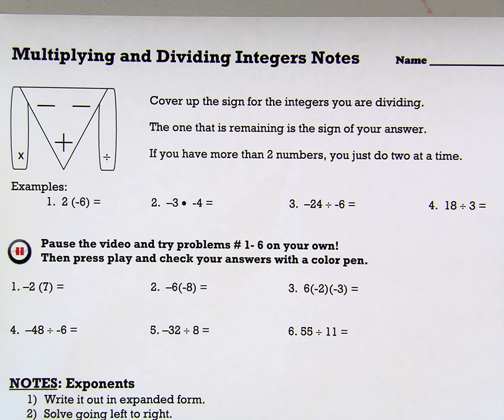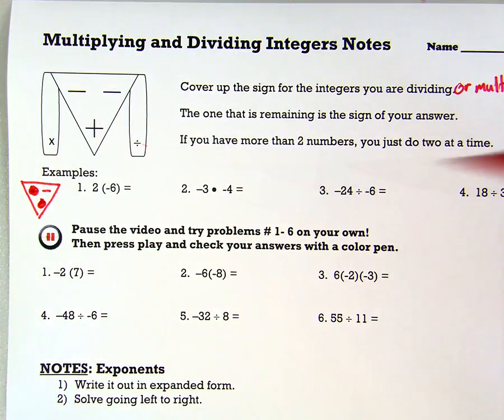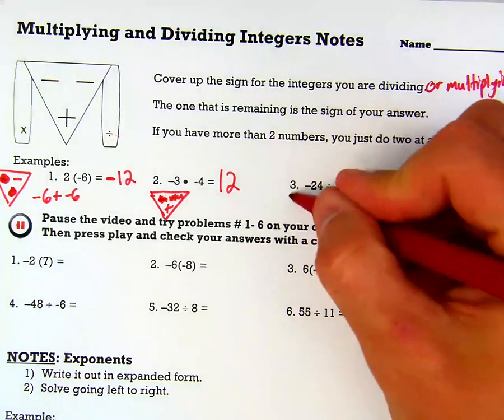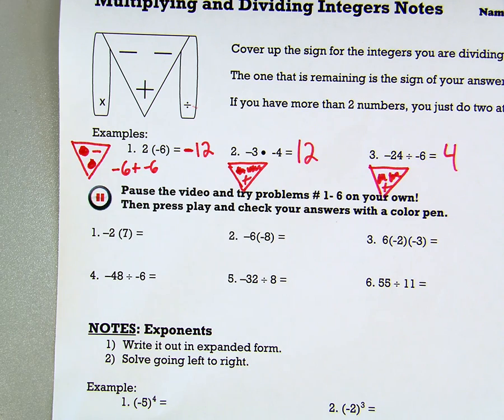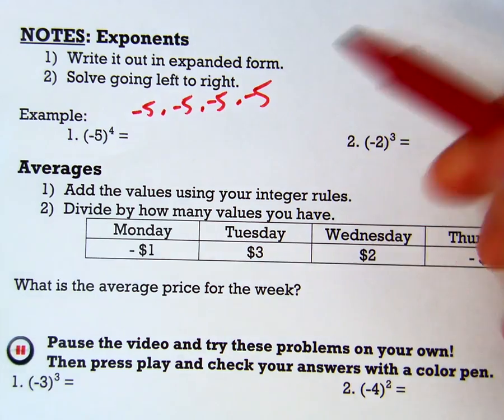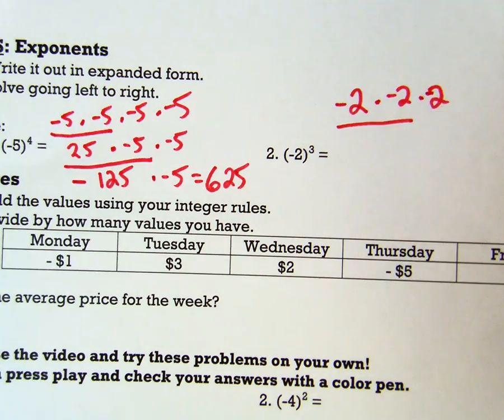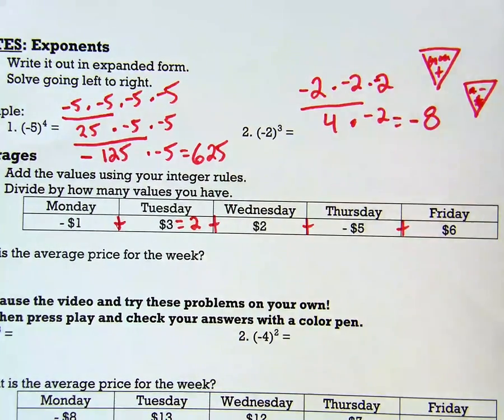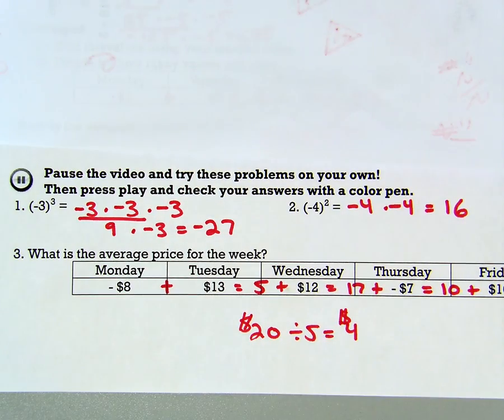Multiplying and Dividing Integers